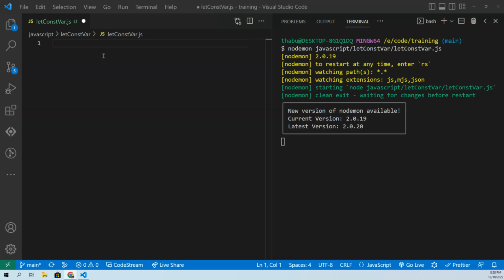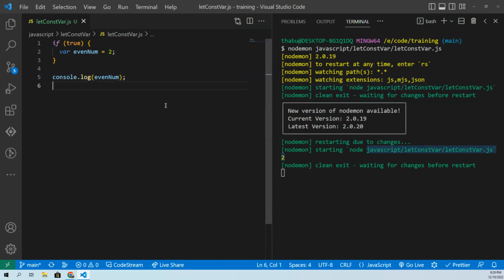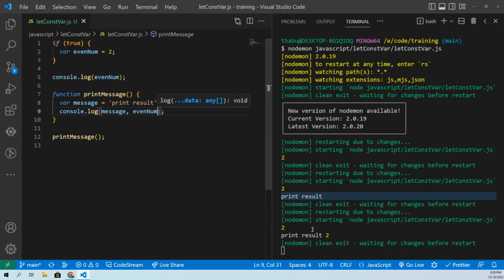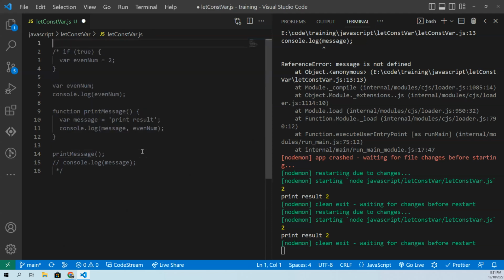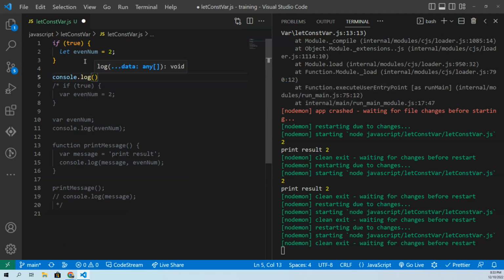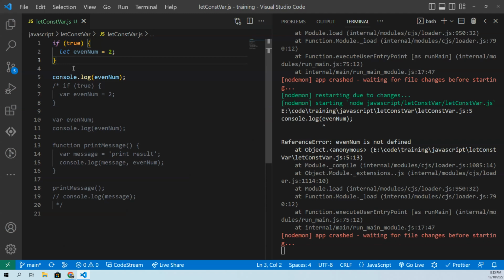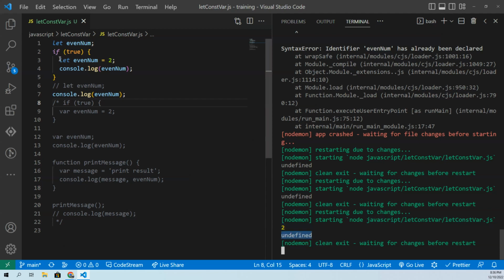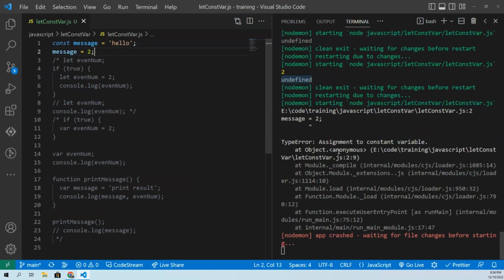5 mins let const var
explaining let const var in 5 mins